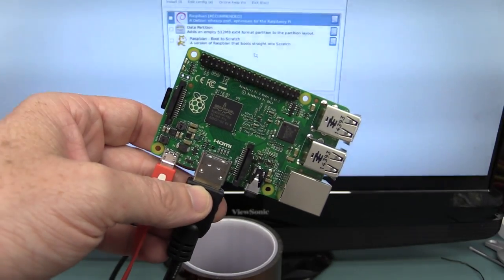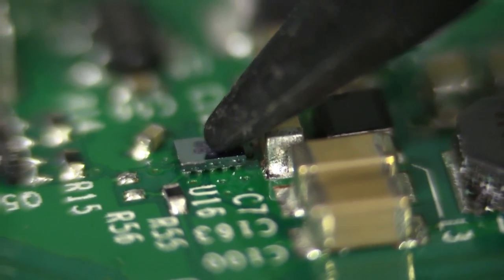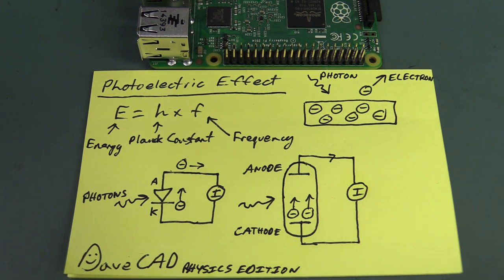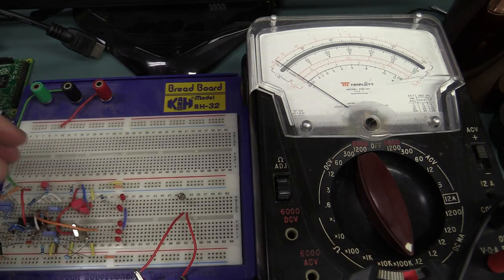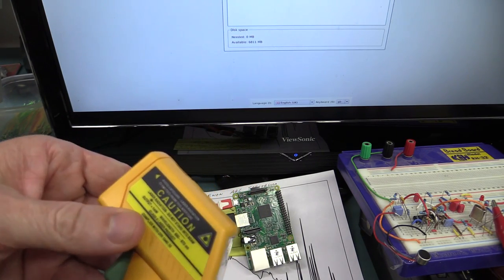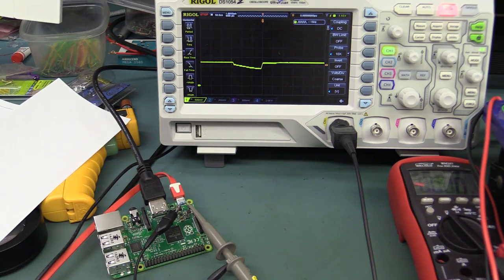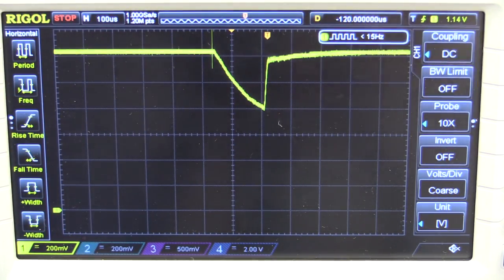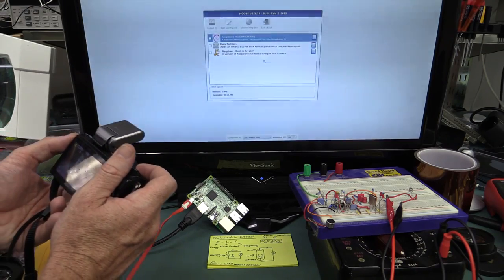EEVblog #716 - Raspberry Pi 2 Xenon Flash Problem Explained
Dave investigates and explains the Raspberry Pi 2 Xenon flash problem. Where the Pi2 will reset and lockup when a photo is taken of it from a Xenon flash camera.
How and why is the photoelectric effect responsible?
UPDATE: I have tried a UV filter in front of the flash and the problem remains.